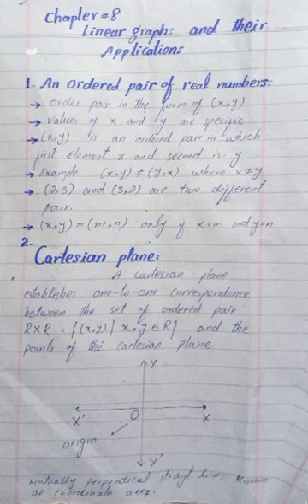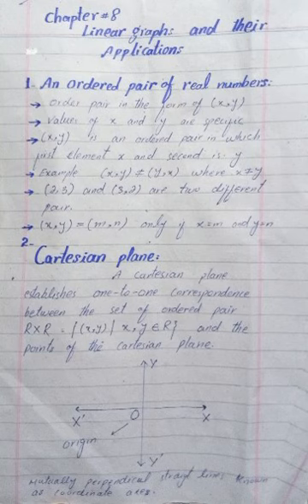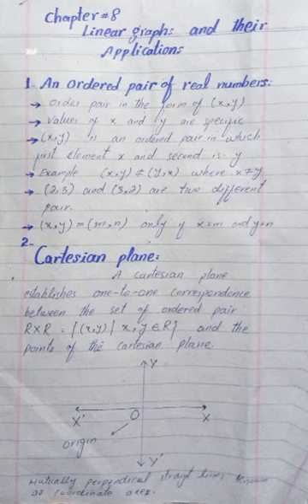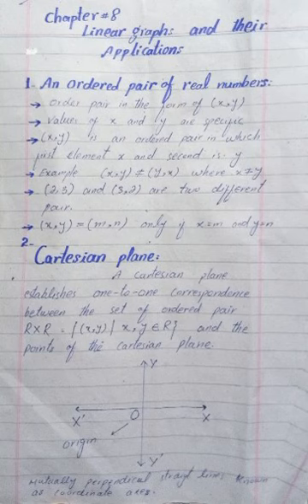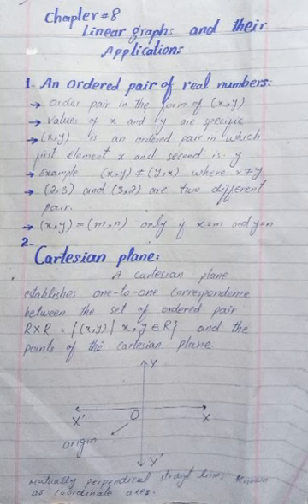9th I Maths I Unit 8 I 5-5-2020 I